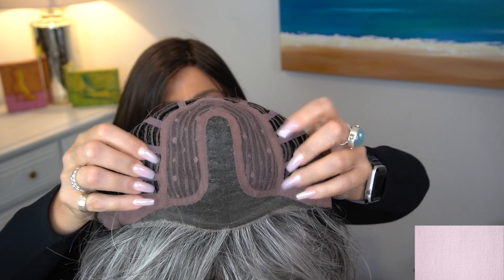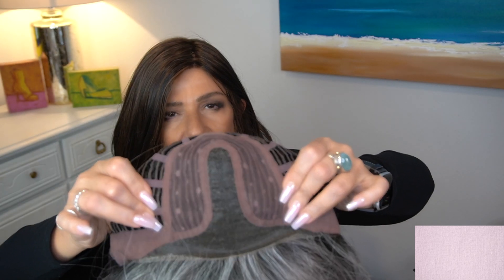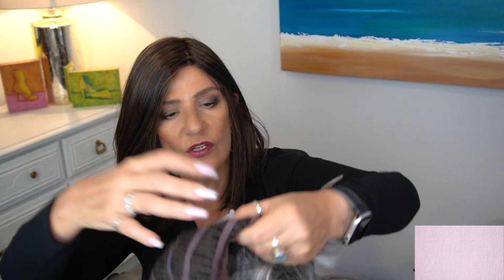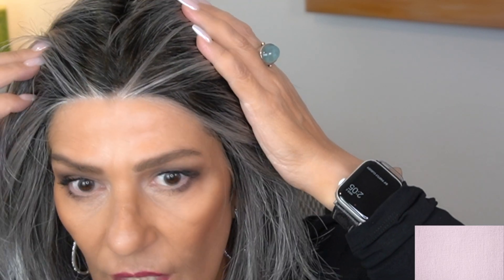Gabor | UNSPOKEN | SS Sugared Nickel | Wig Review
I've had Unspoken by Gabor in SS Sugared Nickel for a while now and had once again forgotten to upload this wig review. This is such a pretty and easy bob to wear. I purchased Gabor Unspoken in SS Sugared Nickel at Wigstudio1

💜Marlene's Wig Measurements:
Circumference 21.5"
Height 5'4"
Medium boned